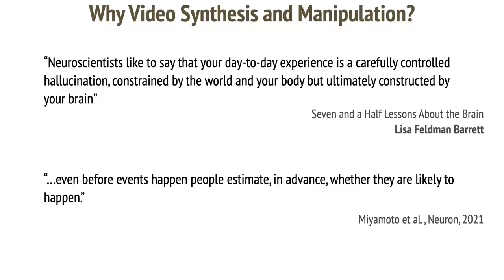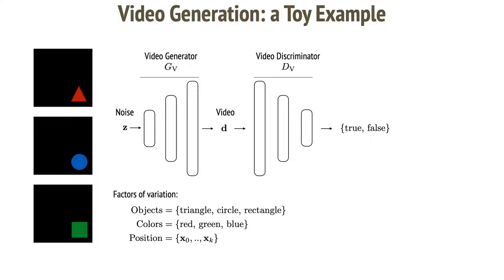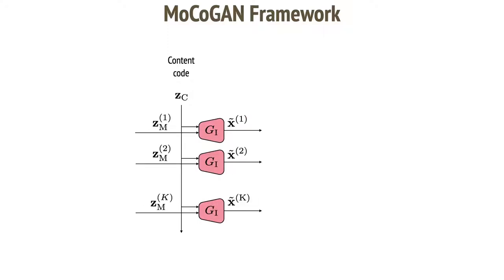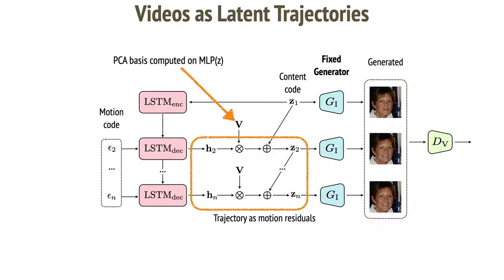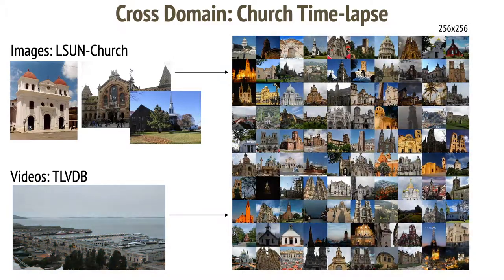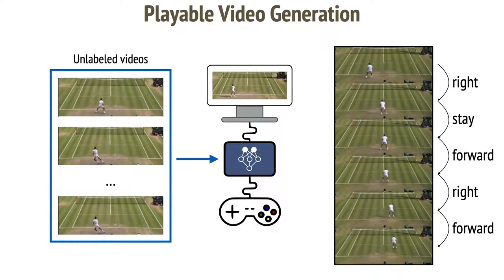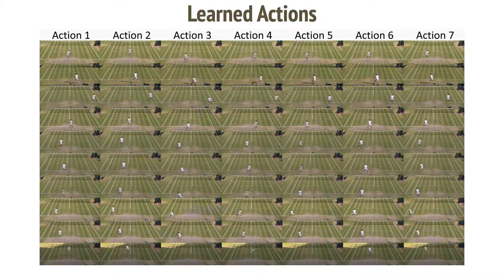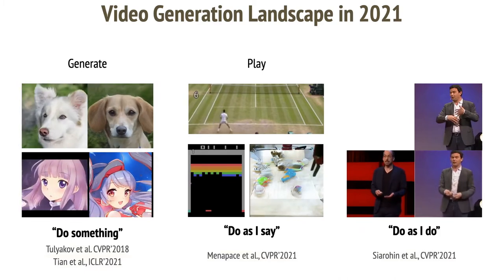Video Synthesis and Manipulation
Abstract: In this video we discuss several video generation models such as MoCoGAN and MoCoGAN-HD, we'll understand the intuition behind these methods as well as look at several important implementation details. Furthermore, we will introduce a new area in the video generation domain, called Playable Video Generation, which allows for controllable and interactive manipulation of video content.

Papers:
1. MoCoGan: Decomposing motion and content for video generation, CVPR'2018
2. A good image generator is what you need for high-resolution video synthesis, ICLR'2021
3. Playable video generation, CVPR'2021